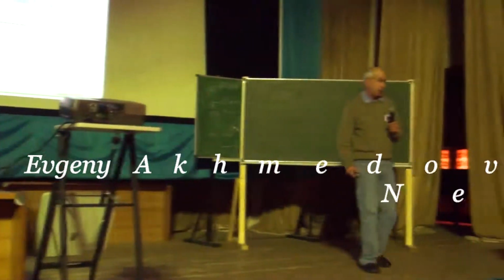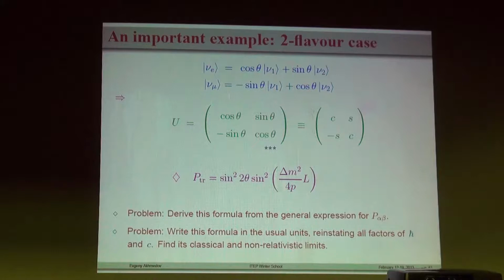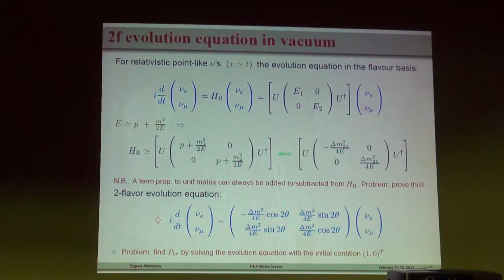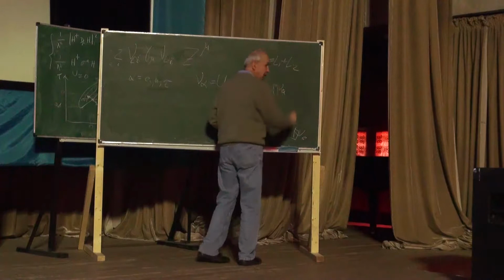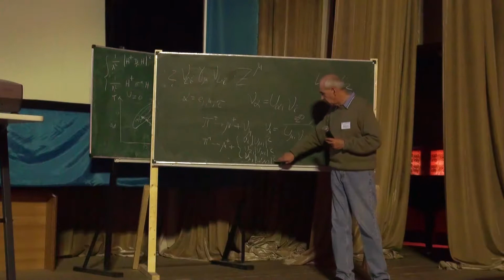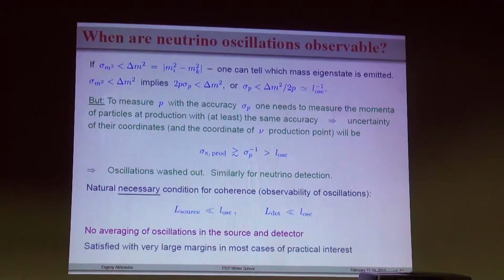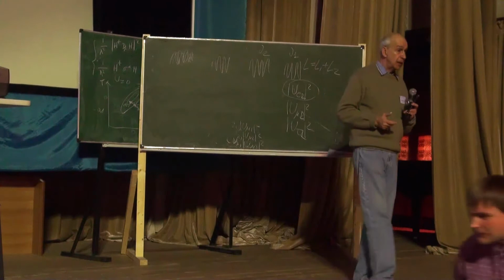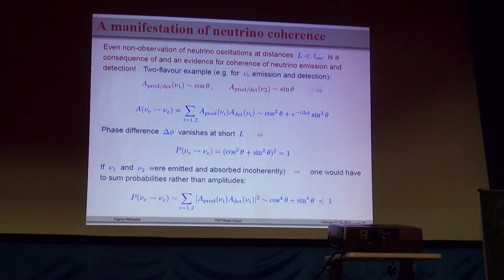Evgeny Akhmedov, Neutrino Physics, lecture 3